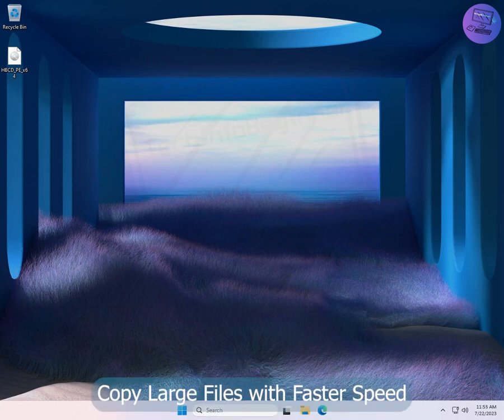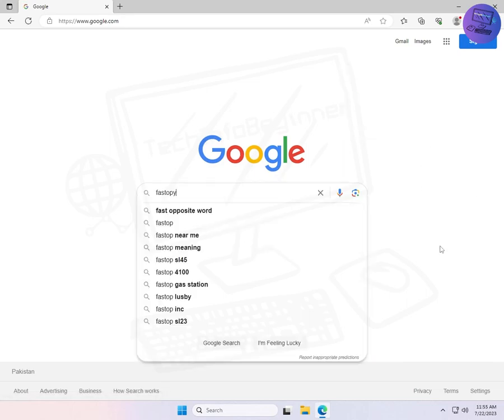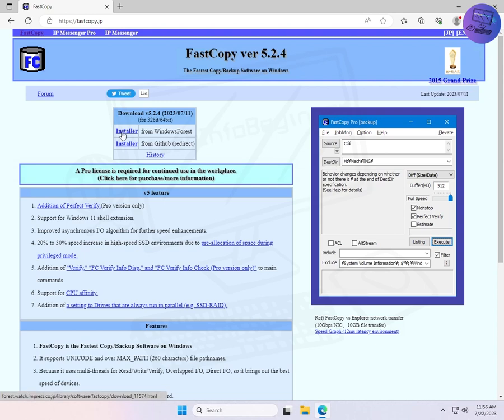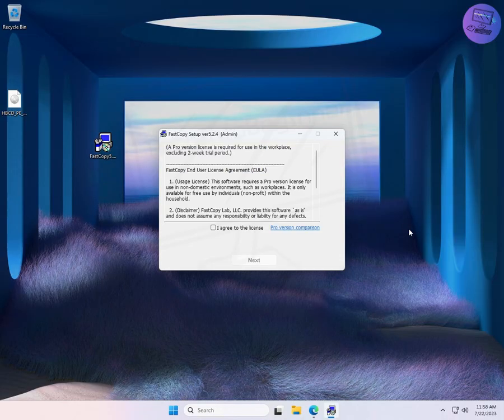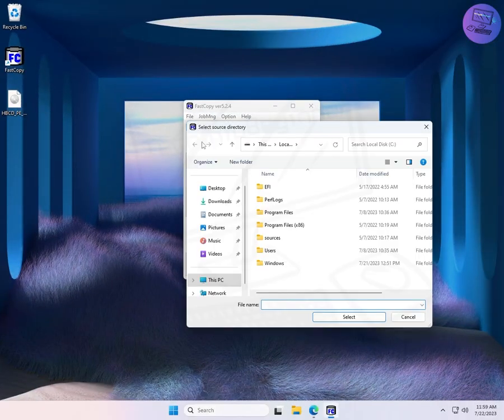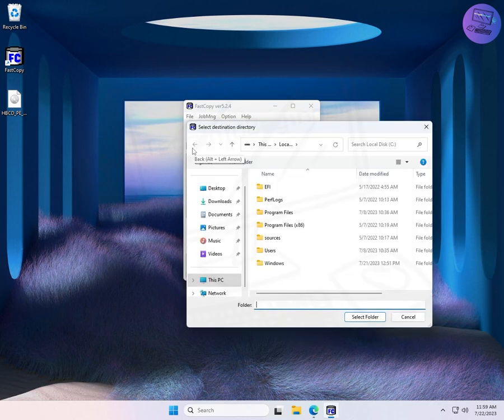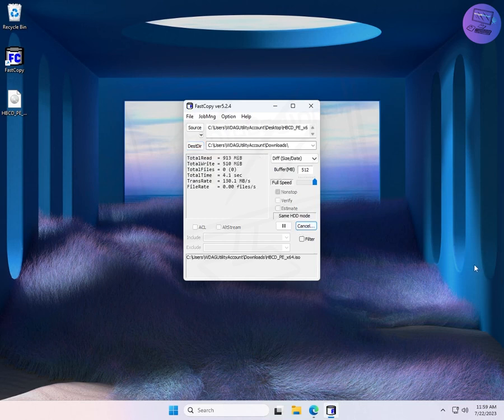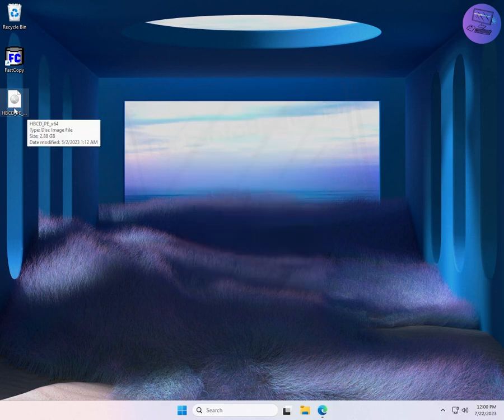⏩Fast Copy Speed | Improve Slow Copying Speed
🔥 Ready to supercharge your file copying experience on Windows? Look no further! In this video, we dive into the world of "FastCopy" software – a powerful tool to turbocharge your copy speed and enhance your file transfer efficiency.
⚡ Whether you're dealing with large video files, extensive photo libraries, or just want to streamline your everyday copying tasks, FastCopy is the solution you've been waiting for. Join us in this step-by-step tutorial as we guide you through the installation process and demonstrate how to harness the full potential of FastCopy to achieve lightning-fast file transfers.
👉 Key Features Covered:
Lightning-speed file copying
Seamless integration with Windows Explorer
Handling large files and directories effortlessly
💻 FastCopy is not only incredibly efficient but also user-friendly, making it accessible for users of all experience levels. Say goodbye to sluggish copy speeds and hello to a smoother, faster file transfer experience!
🔗 Ready to revamp your copying capabilities? Watch the video now and unlock the true potential of FastCopy.